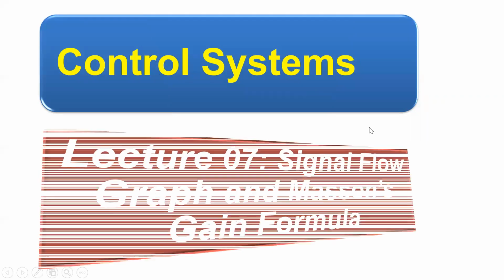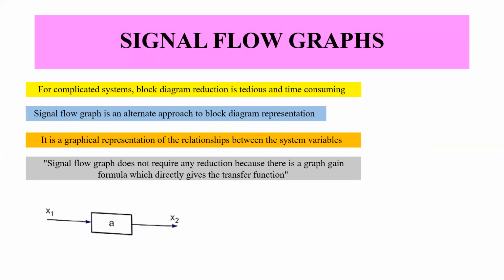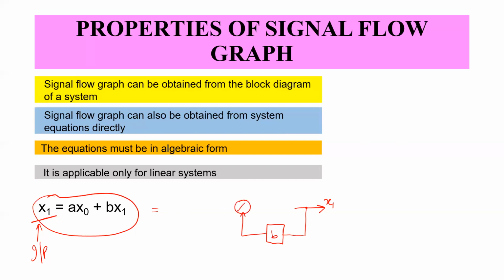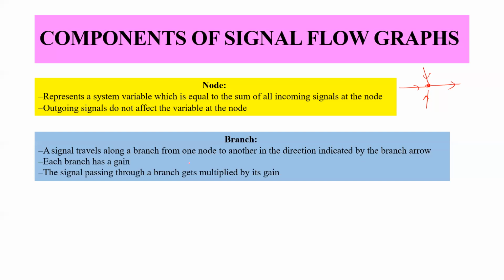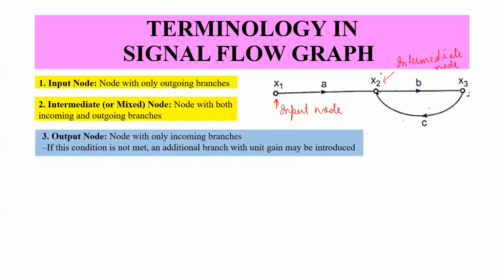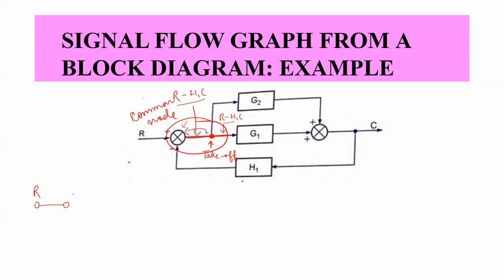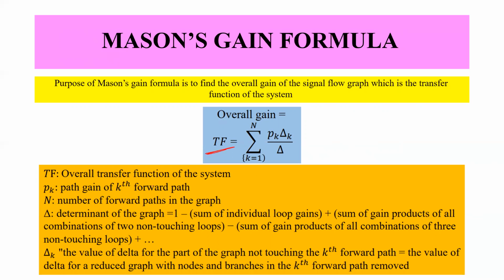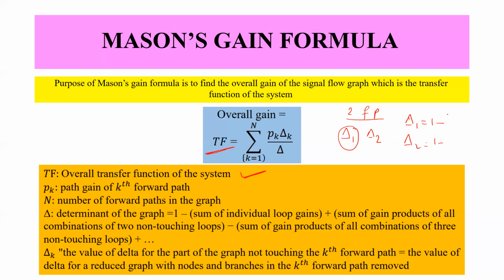Lecture 7 || Signal flow graph and Masson's Gain Formula || Control Systems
In this video lecture, the concept of signal flow graph and Masson's Gain Formula have been discussed.